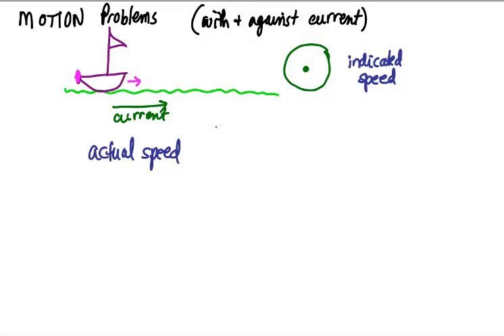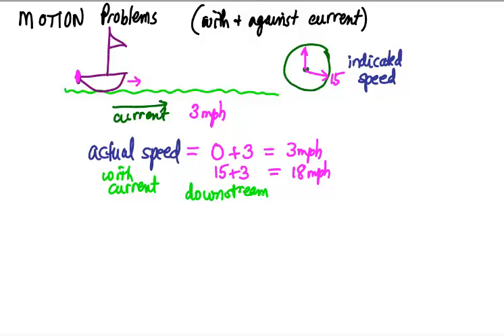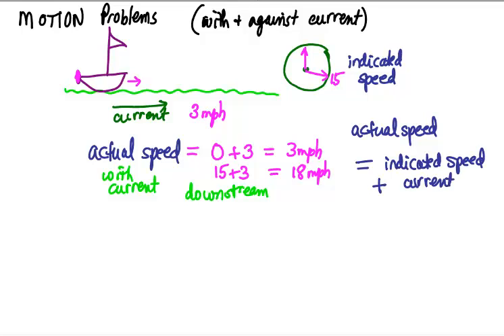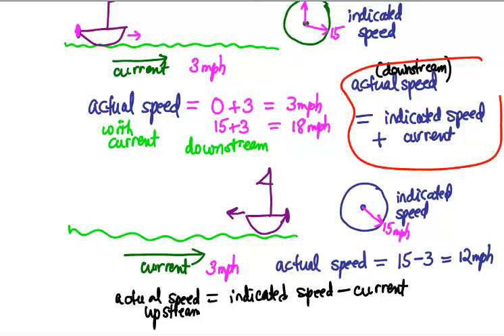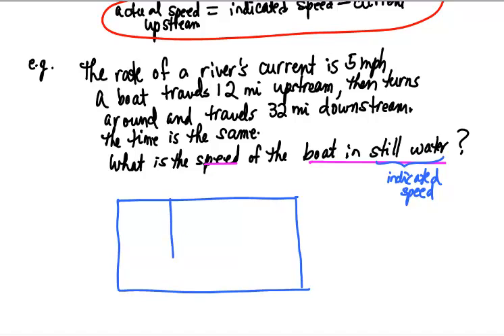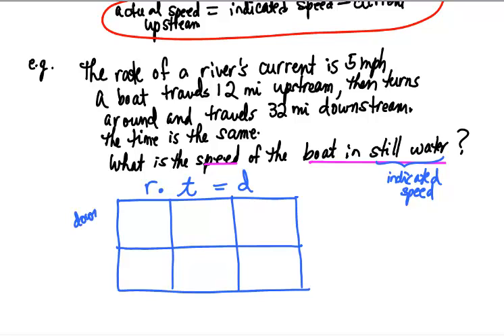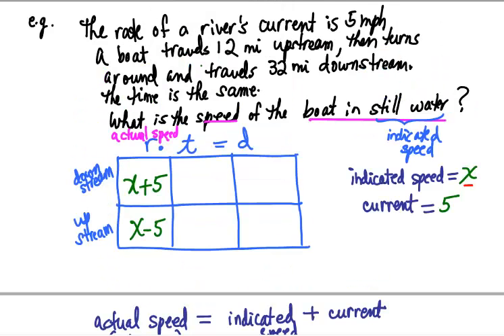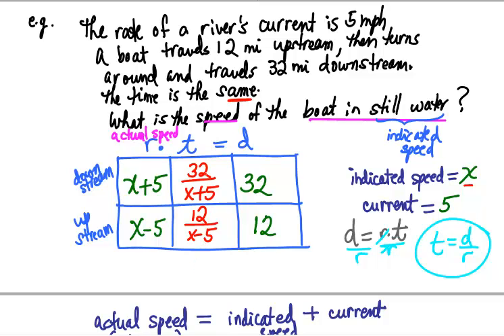MOTION Application Problems ..downstream and upstream type problems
Sec. 6.7  MOTION Application Problems